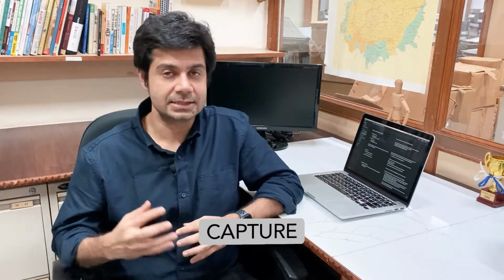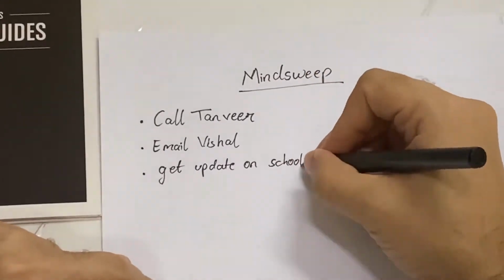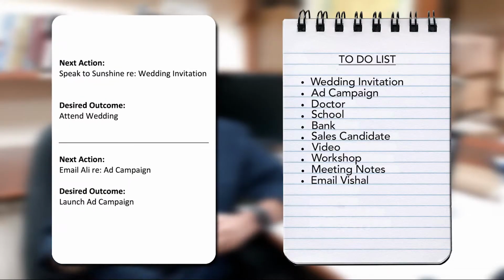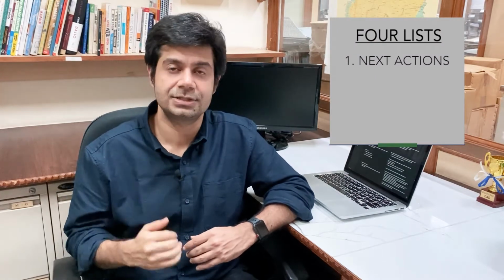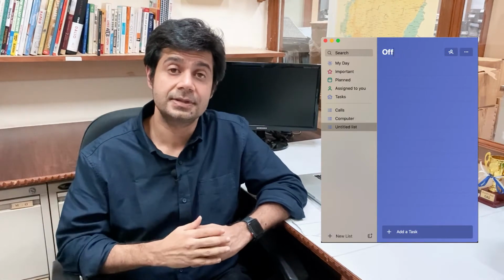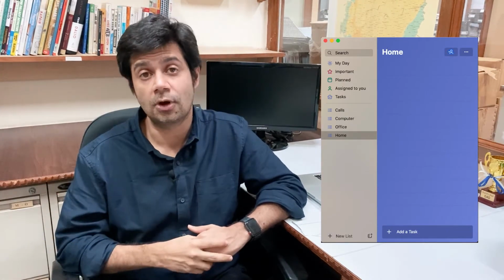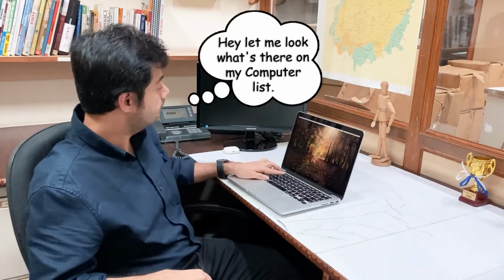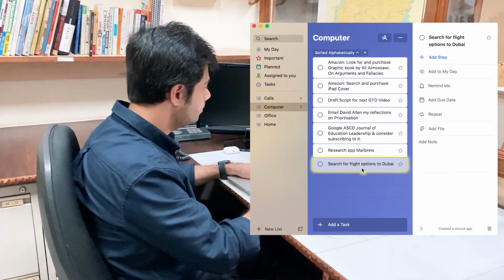GTD for Beginners -Episode 5 (Organise)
In this video, I cover the third step of the Getting Things Done (GTD) Process called Organise.  Implementing this step will ensure that you Do the Right Thing, at the Right Time, every time.

Want your entire Organization to achieve stress-free productivity?
Our Clients include: Barclays, Netapp, Ernst&Young, Dell, KPMG, Delloite

📖Prefer to learn GTD in bitesize?
Enjoy our other videos in "GTD for Beginners" Series.

Want to hear more, from the world's renowned Productivity Guru, David Allen, the creator of the GTD framework?
Enjoy David Allen's Tedx talks, that has inspired 2million plus viewers worldwide.

# David Allen
Time Management

00:00 - Why do you need to Organise?
01:28 - List 1: Next Action Lists
01:45 - Contexts
03:04 - List 2: Projects List
03:40 - List 3: Waiting For List
04:14 - List 4: Calendar